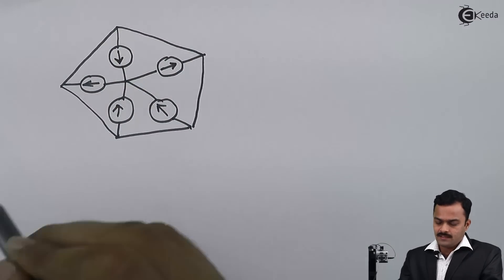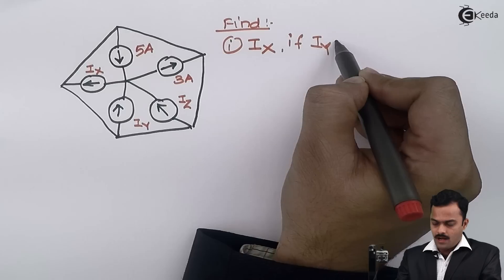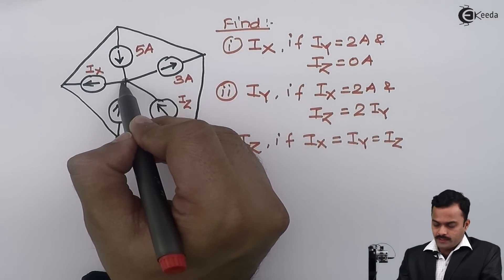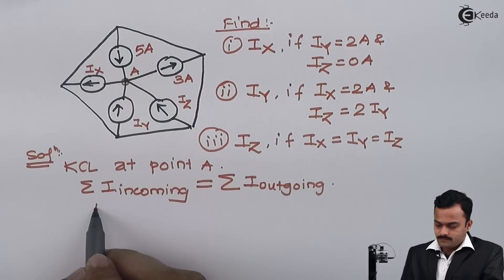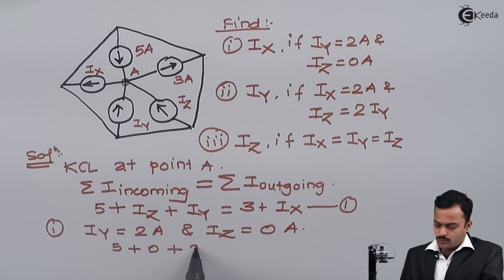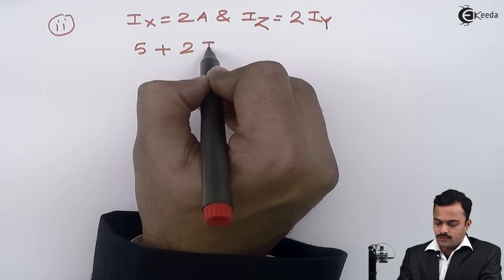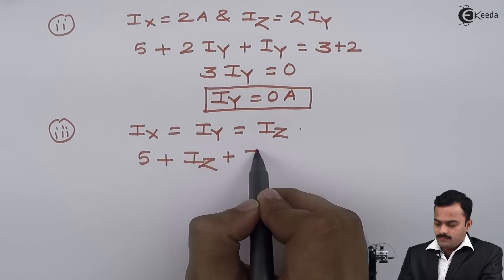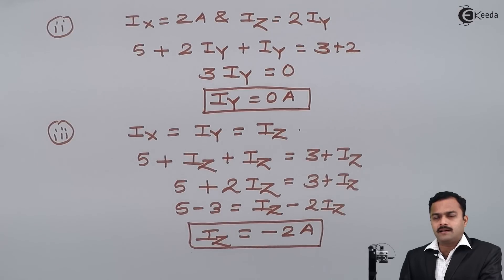Problem on Kirchhoff's Current Law (KCL) - DC Circuits - Basic Electrical Engineering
Video Name - Problem on Kirchhoff's Current Law (KCL)

Watch the video lecture on the Topic Problem on Kirchhoff's Current Law (KCL) of Subject Basic Electrical Engineering by Professor Hemant Jadhav. Watch the Complete lecture on Engineering Academics with Ekeeda.

Happy Learning.